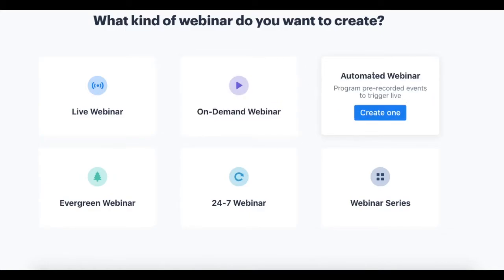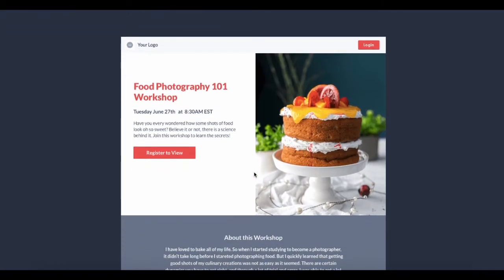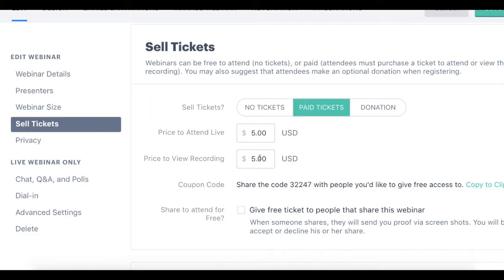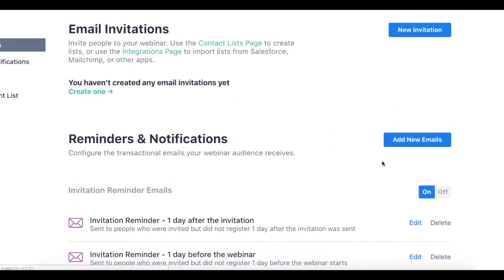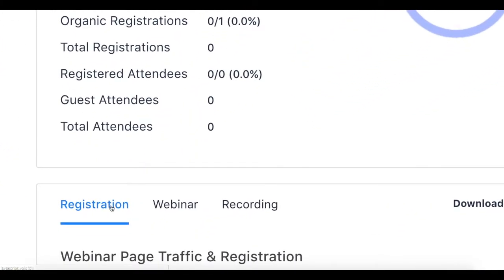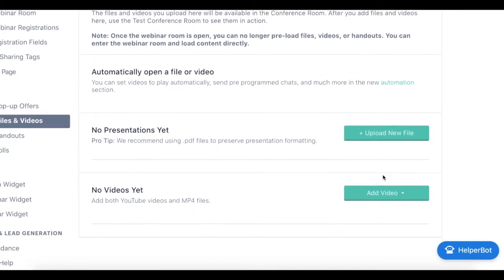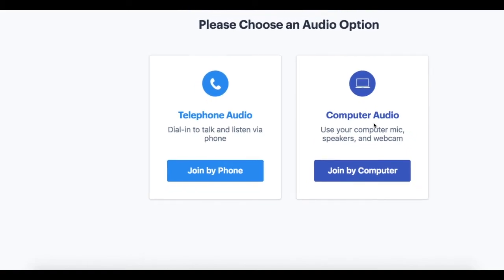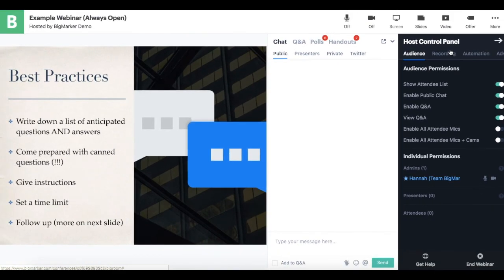Full BigMarker Demo July 2018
Check out this full demo of the webinar hosting experience on BigMarker!